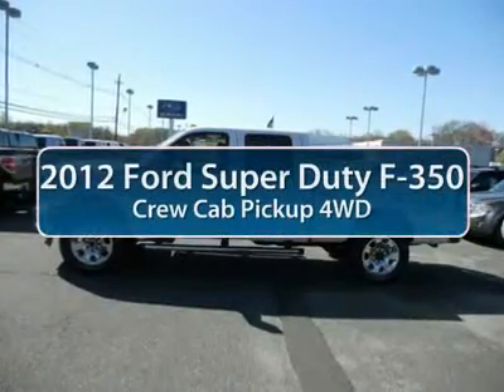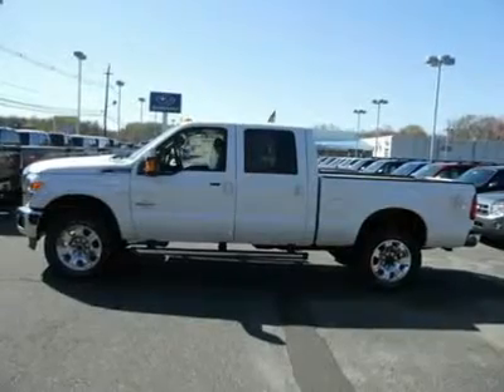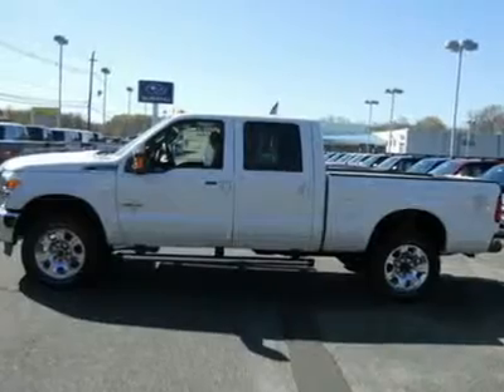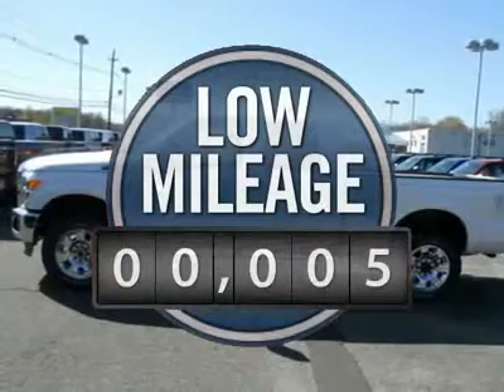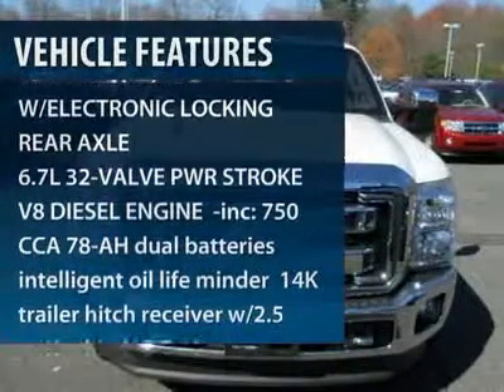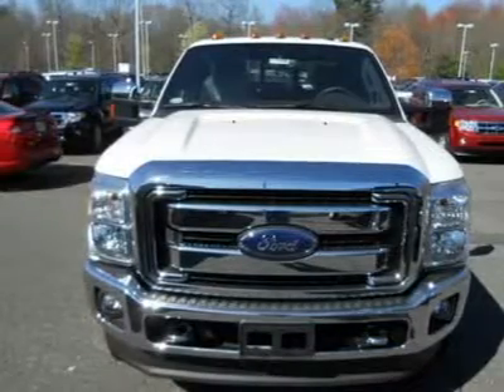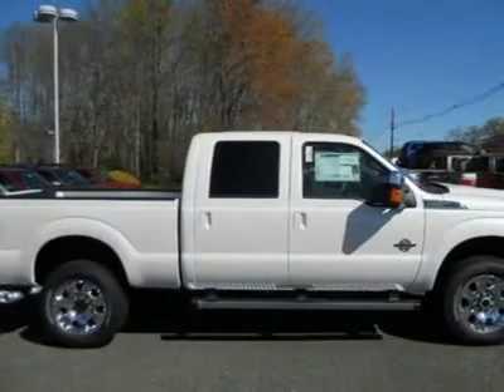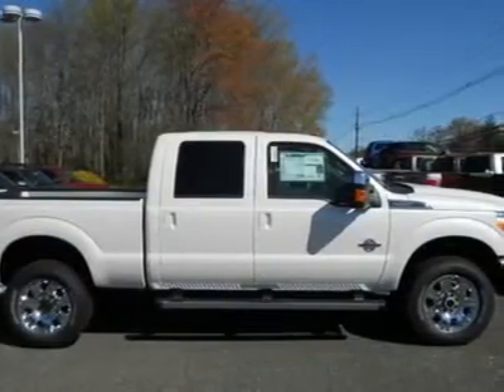2012 FORD SUPER DUTY F-350 SRW Old Bridge, NJ 121488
2012 FORD SUPER DUTY F-350 SRW Old Bridge, NJ
Stock# 121488

Pick up this White 2012 Ford Super Duty F-350 SRW, available today. Featuring Automatic transmission, it has 5 miles. This could be the one you've been searching for.